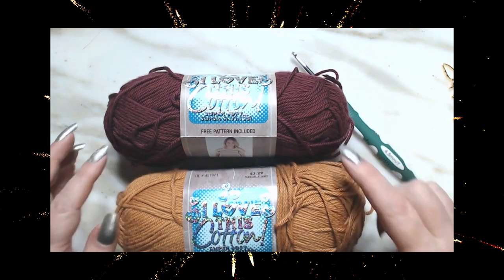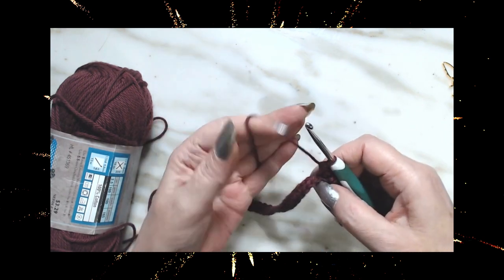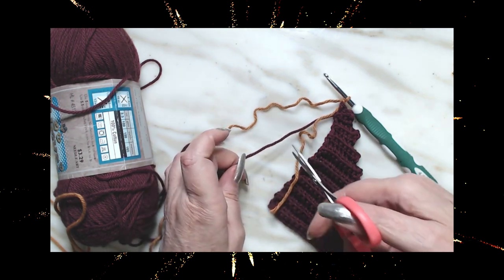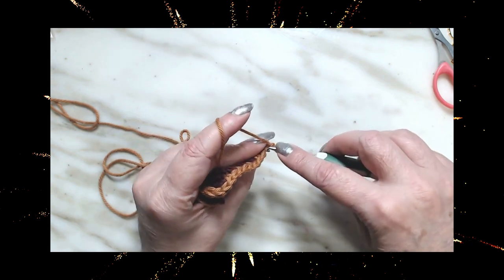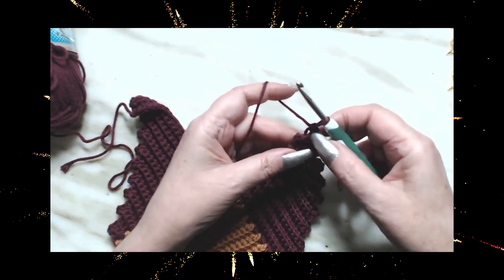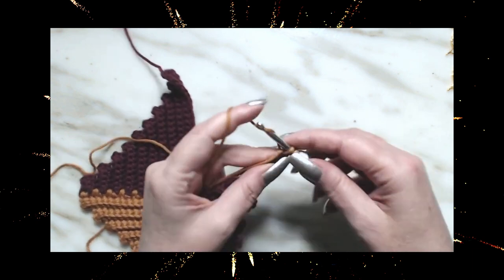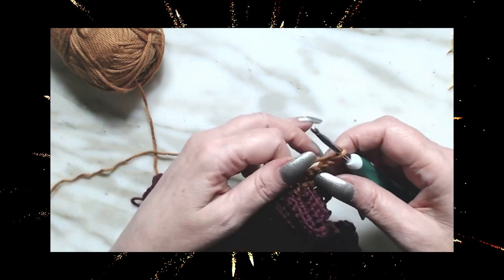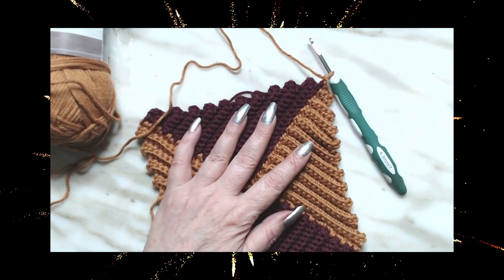💥💥Easy Wash/Dish Cloth💥💥Pembroke Wash/Dish Cloth Part 1#crochet shortvideo @shorts